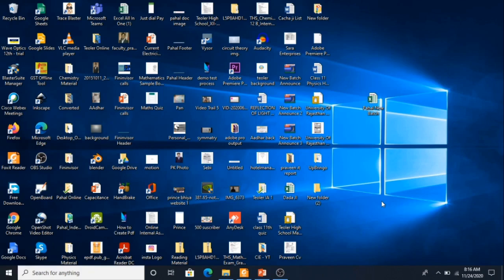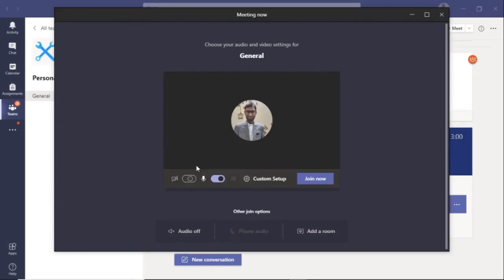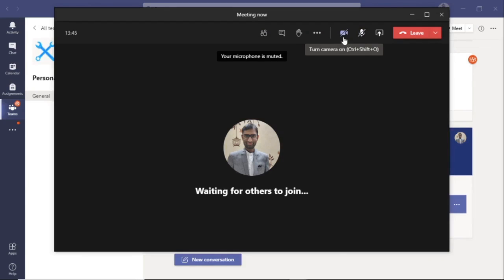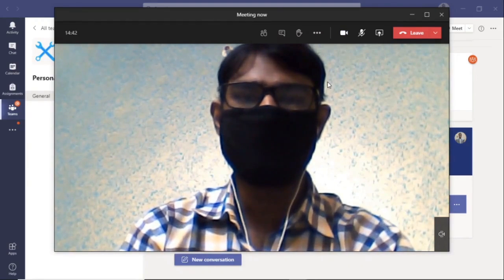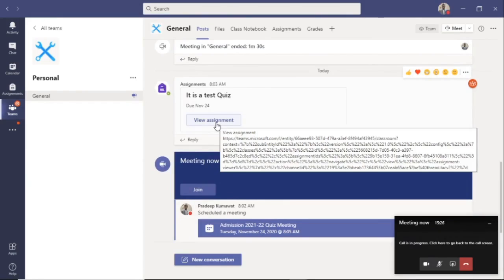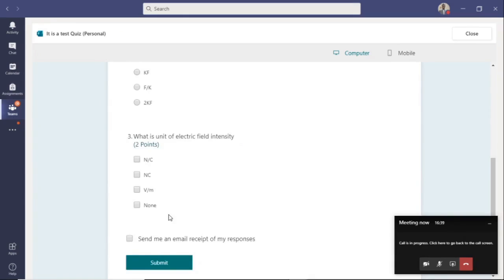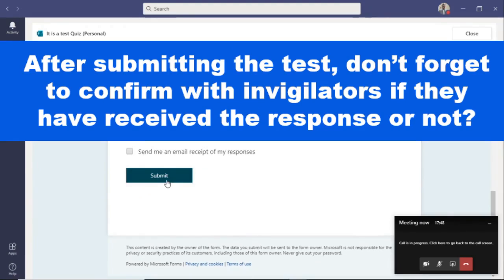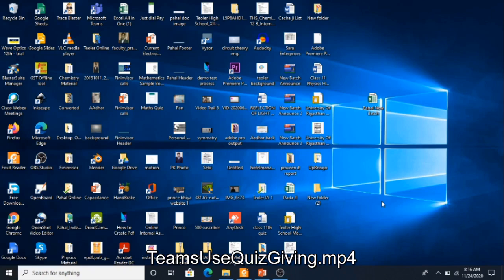How to appear for a test on Microsoft Teams I Admission Process I Microsoft I Teoler High School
This video contains a step by step walkthrough of how to use Microsoft Teams in English to appear for an online test. Please watch carefully before you proceed with the test process.